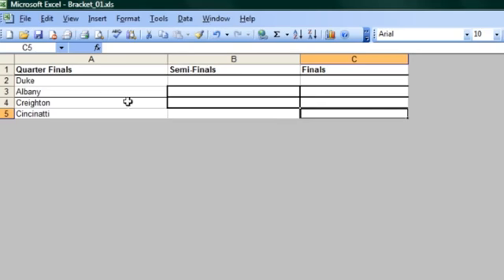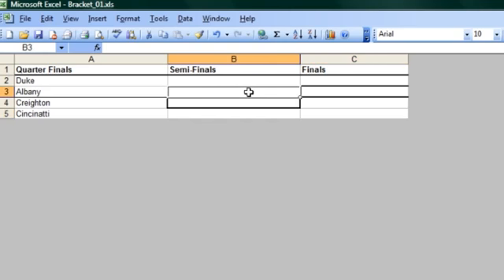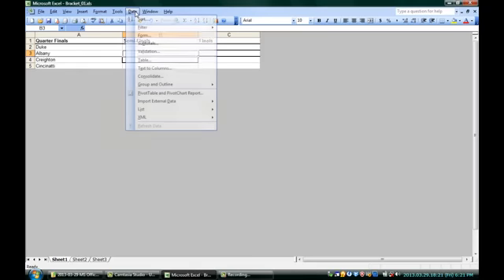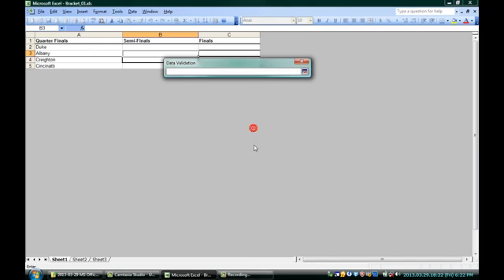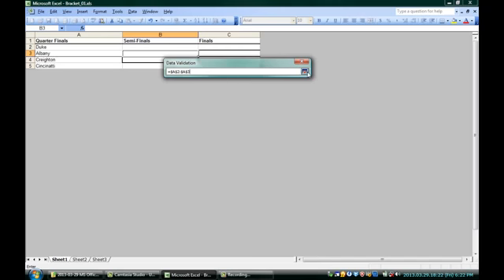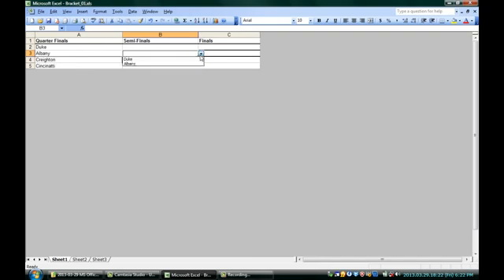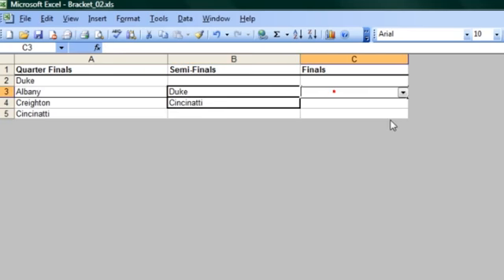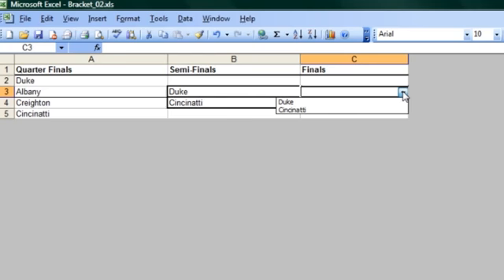How to Make a Bracket on Microsoft Excel Microsoft Office Software2026